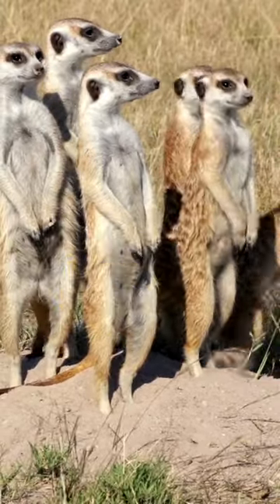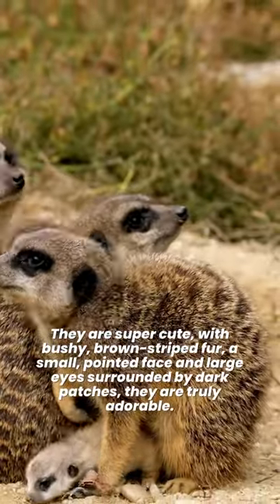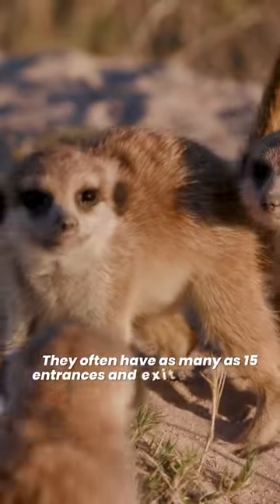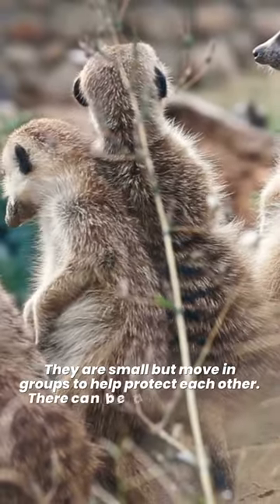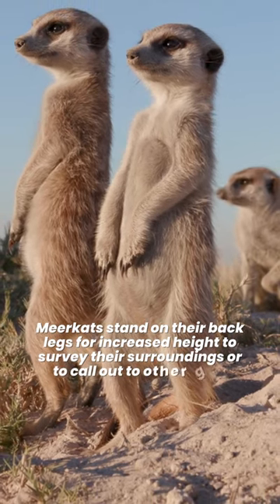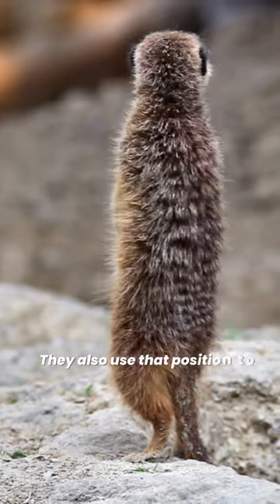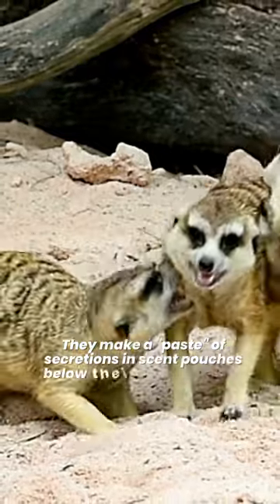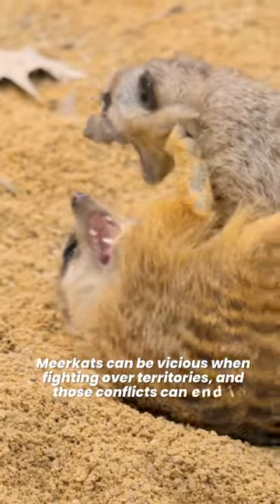Why Do Meerkats Stand Up? 🌵Meerkat Standing Up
Why Do Meerkats Stand Up?

Recommended Product

➟ Dog Problem Behaviors Disappear!